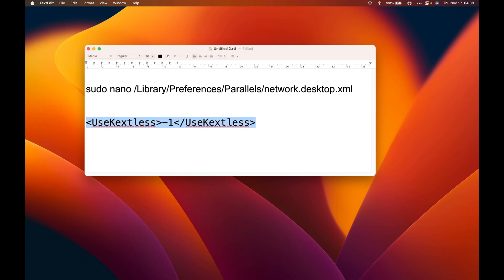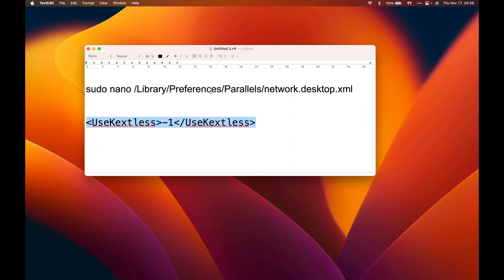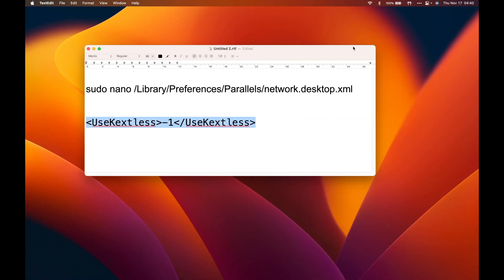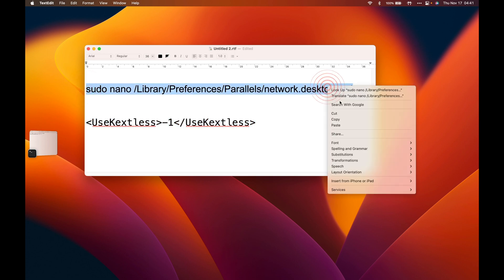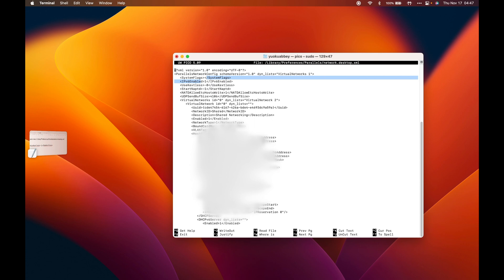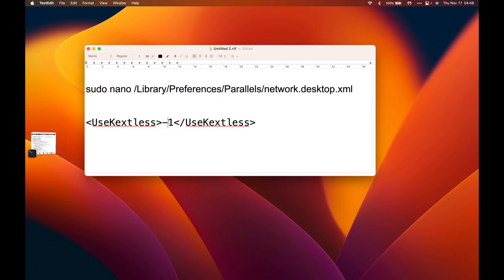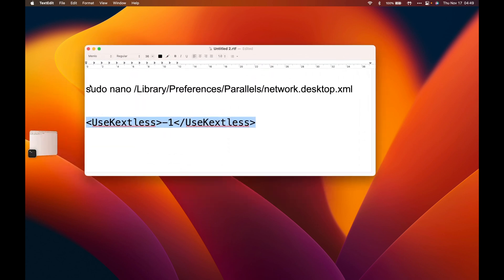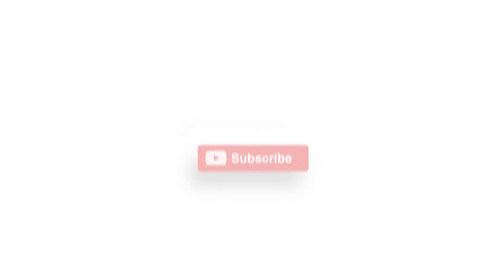How to Fix Internet Not Working on Parallel Network WiFi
🔥 In this video, we'll show you how to fix the internet not working on parallel network WiFi. This common issue can be solved by following our simple step-by-step guide.

🔥 1. Go to the virtual machine's configuration/Hardware/Network/Source/Shared Network (Recommended) option should be set by default.

🔥 2. Network Initialization failed issue please copy and paste this command into your terminal and follow the video instructions

sudo nano /Library/Preferences/Parallels/network.desktop.xml

🔥 3.

Check out our video for a step-by-step solution if your internet is not working on your parallel network WiFi. We'll show you how to fix the internet not working on parallel network WiFi and get your internet back up and running in no time!